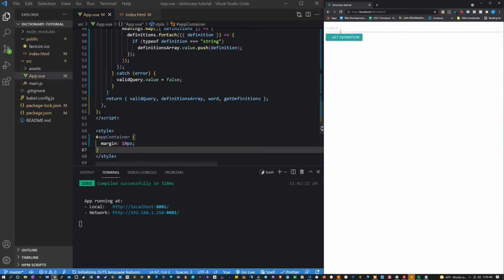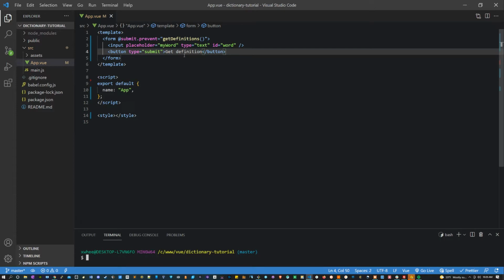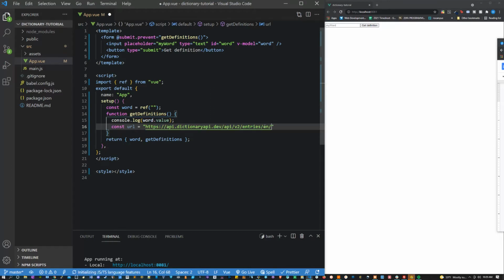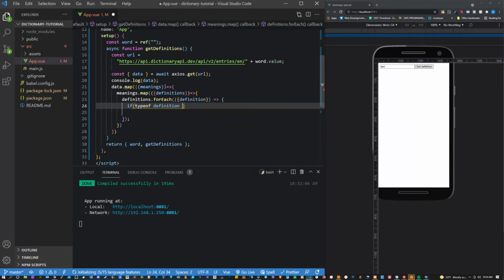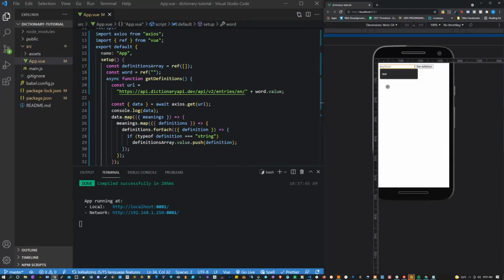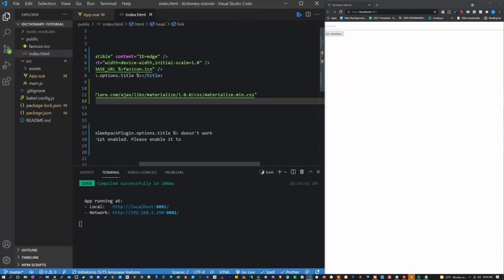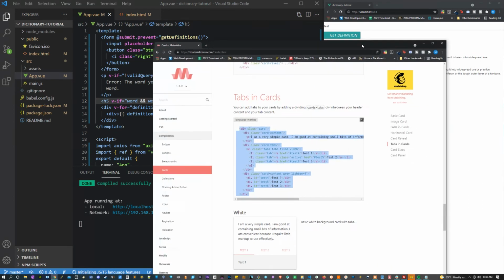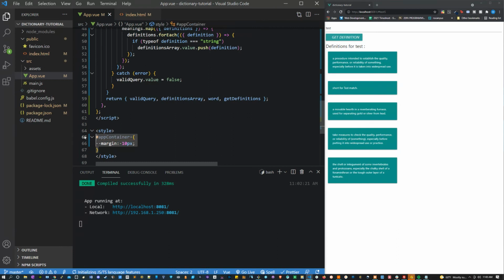Vue 3 dictionary project tutorial (Composition API)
Learn how to use Vue 3's composition api to create a dictionary like application that can give the definition of a user entered word.

Chapters:
00:00 intro
02:00 Creating form and reading input
05:40 Setting up API connection
09:50 Displaying API results
11:40 Adding input validation
14:31 Adding styling